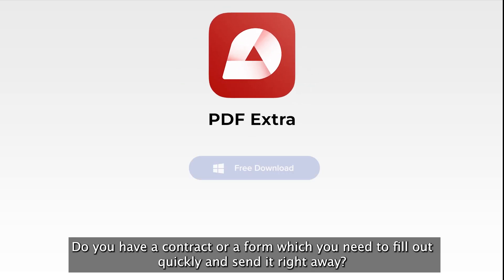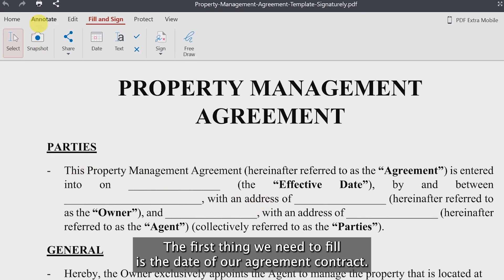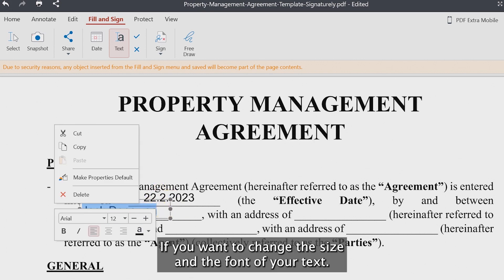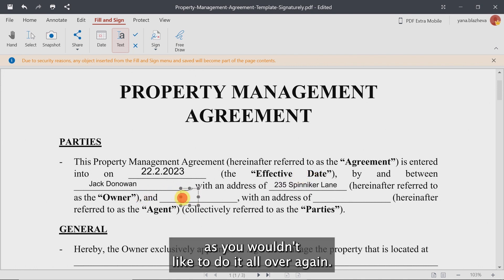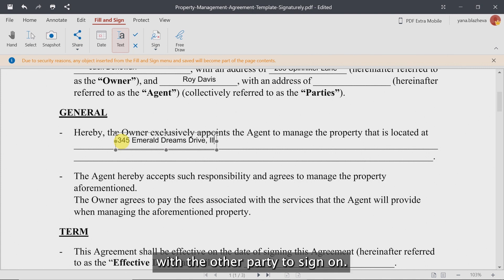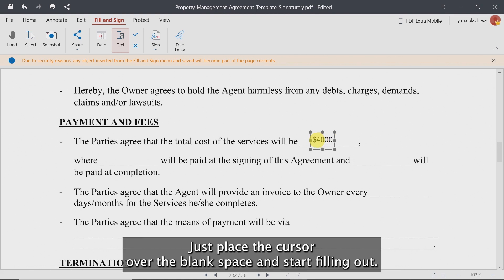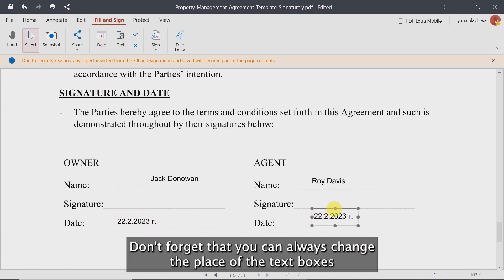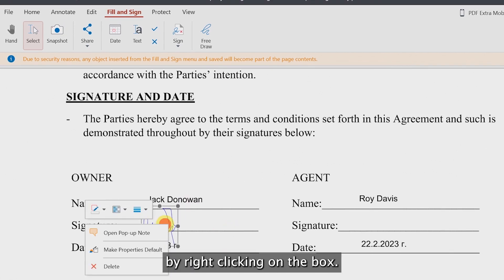How to Fill and Sign a Contract - Easy steps tutorial to Fill out Any Contract on your PC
Our everyday lives involve handling a great deal of paperwork. How wonderful will it be if we can quickly complete and sign them with a magic wand? Find out how to Fill & Sign any PDF form or contract you come across without making any effort. This tutorial will help you save time and organize your workflow whether you're a business worker, a freelancer, or anyone else who needs to sign digital documents.

Connect with PDF Extra on social

About PDF Extra:

PDF Extra is your all-in-one PDF toolkit - reader, editor and converter. Take full control of the content in your PDF files by editing any part of your documents - text, images, designs, commenting, organizing pages and many more.
If you need to fill and sign your Adobe Acrobat PDF files on the go, PDF Extra is the fastest way to do it with ease.
Don’t limit yourself to only editing, you can create a document from scratch or convert your PDFs in an office format of your choosing right away.
Make sure that your documents will always be secure by encrypting and protecting your PDF files with a password or use advanced digital certifications to validate the important ones.